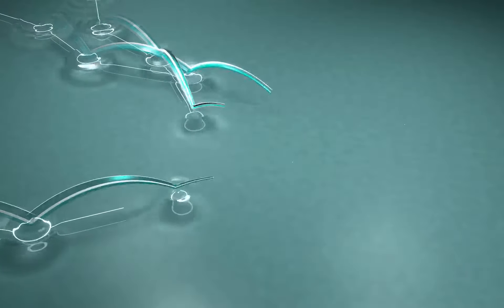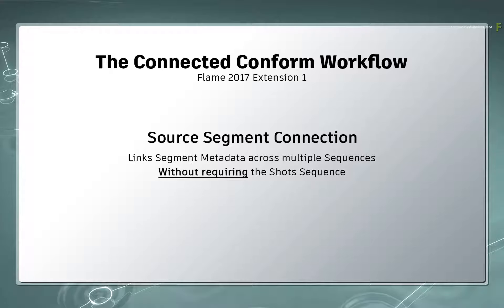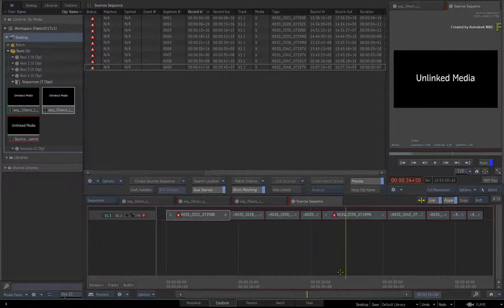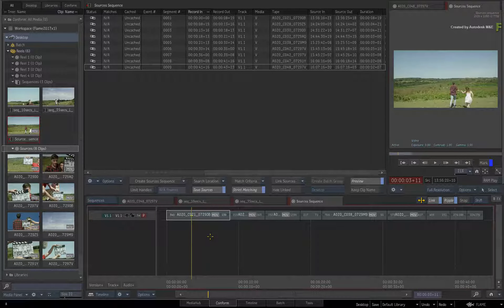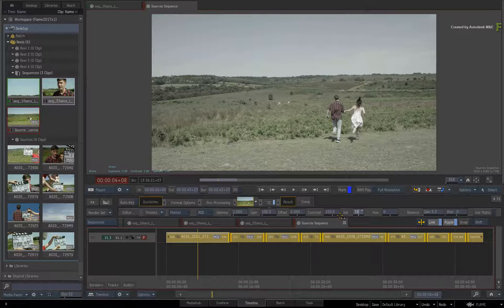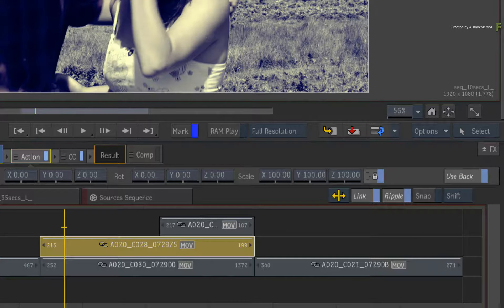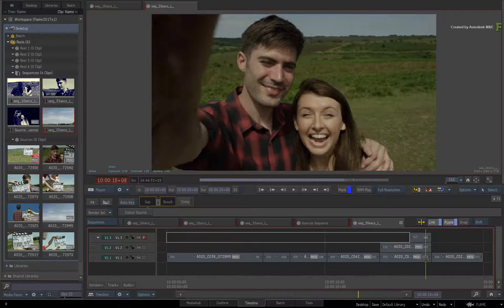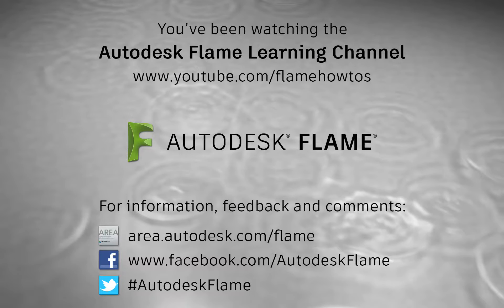Connected Conform Workflow - Syncing with Source Segment Connection - 2017x1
Level: Intermediate
Recorded in: Autodesk Flame Premium 2017 Extension 1 (2017x1)

In Flame 2016 Extension 1, we introduced the concept of the Connected Conform Workflow allowing you to keep multiple sequences synced together. This used a workflow of connecting the source media with the Sources Sequence and connecting the segment metadata with the Shots Sequence.

The Shots Sequence allows you drive synced sequences for Batch Group VFX, Versioning, VFX Shot Distribution and scalable collaborative workflows.   So its a very power tool.

However in a lot of cases, there is just the requirement to have sequences synced together without requiring the functionality of the Shots Sequence.

So in Flame 2017 Extension 1, a new Connected Conform Workflow called Source Segment Connection has been added to link segment metadata across a bunch of sequences without creating a shot sequence.

This allows you to keep the editorial synced as well as perform TimelineFX and vertical compositing.   It is also possible to add more versions or an editorial update of a sequence using this workflow.